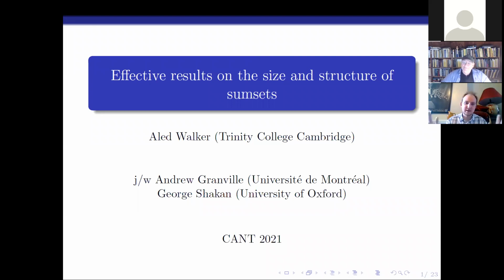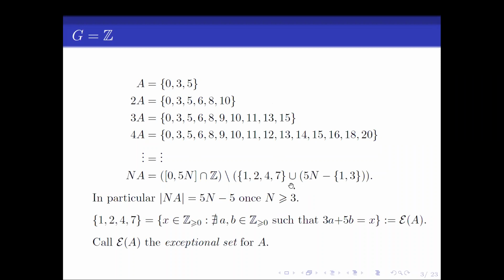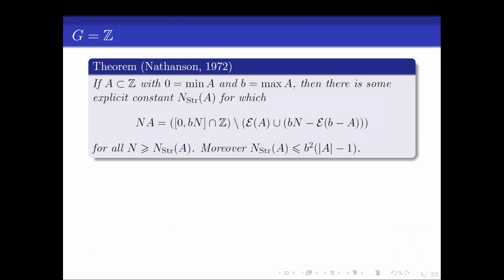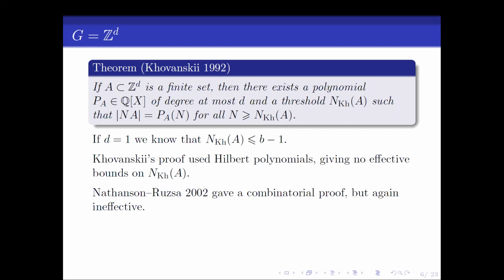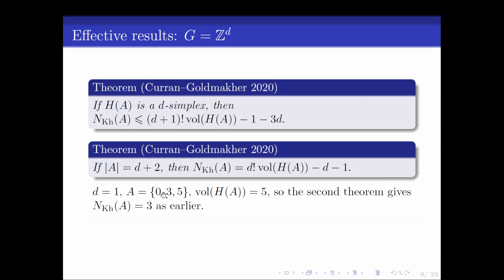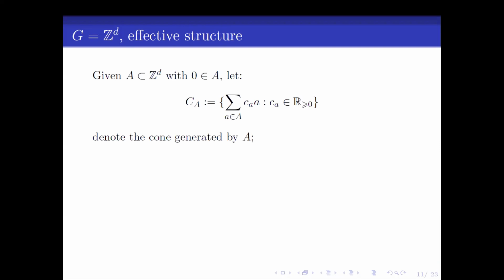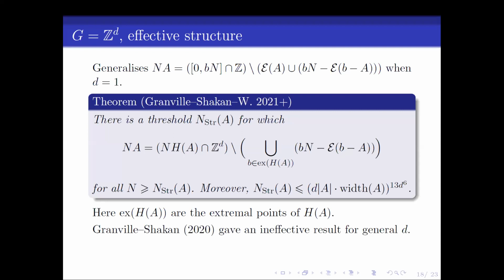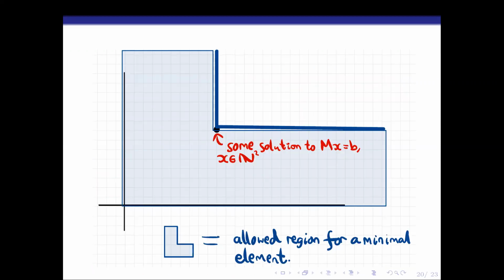CANT 2021 Mon09 Walker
Aled Walker: CANT 2021: "Effective results on the size and structure of sumsets": 24 May 2021.